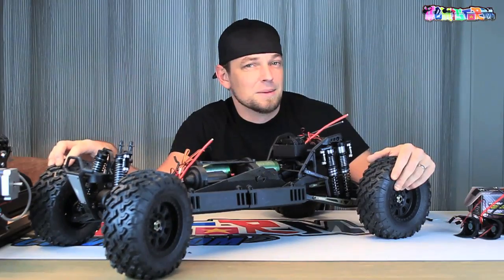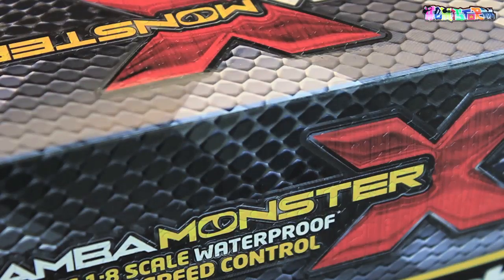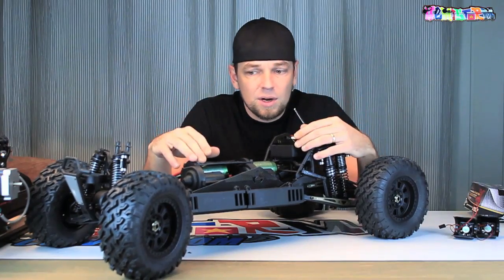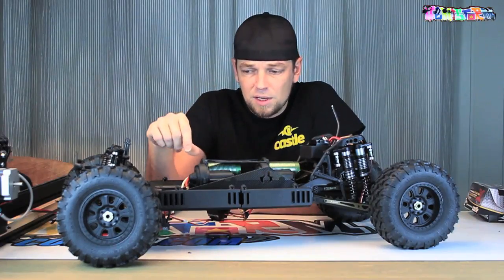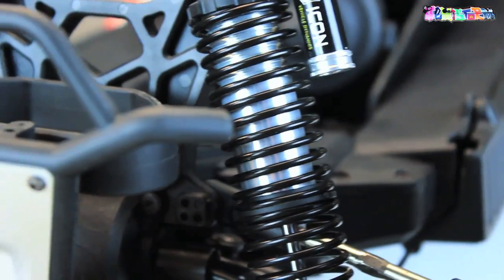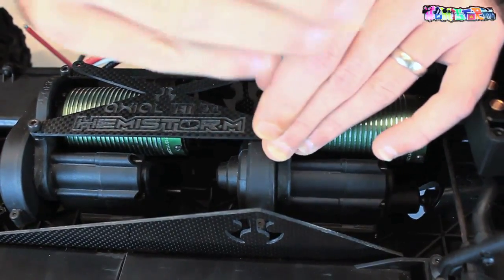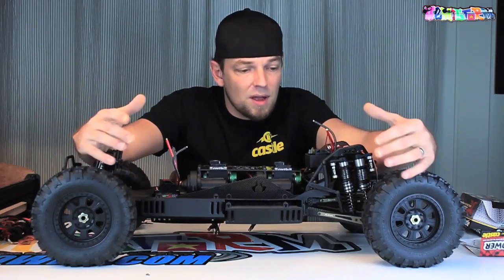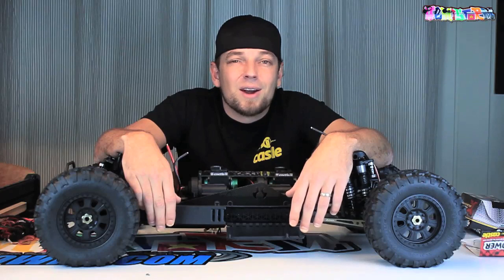Axial Yeti XXL - The BIGGEST just got BLOWN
I'm continuing work on my Axial Yeti XXL. That's right, double X! In a previous video, which you can find in the playlist, I split up two brand new Axial Yeti XL kits. A full spec list and a full list of downloadable drawings will be available once the project is entirely finished.

For now, it is time to fuse the chassis halves together. I'm doing that using a tabletop CNC machine called the X-Carve, which has been supplied to me by a company called Inventables. In the previous video you have seen my initial impressions about this tool, in this one you see how it actually applies to the RC cars that I built.

I was very skeptical at first. I did not have high hopes on getting the machine to run, or even being to be able to use it for something with an RC application without being a true headache. Turns out I was worried about nothing. I'm no poster boy. I still don't sugarcoat anything. Positive reviews or leaving out negative aspects of a product by trying to persuade me in any shape or form are just not me. So I will just say it flat out: this X-Carve kicks some serious ass! So far I've machined Delrin and carbonfiber, it will in the future even be used for aluminium, and it just doesn't stop to amaze me. To put it like this: for the kind of cash I spend on a cellphone you can get one of these. Seeing the possibilities it offers it's a pretty amazing concept, and most importantly (for me as a novice in CNC) exceptionally user friendly.

If you haven't understood it to the fullest from the video, from here on out you will see projects occur on my channel which I made using the X-Carve. On the Inventables website all drawings and a written description will be made available, free to use. This means what I'm making in my video, you can make at home, or at a friend's home, or at work, anywhere you have an X-Carve available.

What I do and try to explain in my videos is for you to have fun with, to hopefully inspire you, and to share with like minded people. This device just opened up an entirely new era in what is possible.

Any questions, as always, just shoot them in the comments box and I will try my best to answer them.

The electronics I'm running are a proven set up: the Castle Creations Mamba Monster 2 2200KV combo. Axial has put a similar setup, although rebranded, in the Yeti XL RTR, and after seeing several videos of it running I am thoroughly impressed. The Yeti is a large rig, with considerable weight, and a high torque system like this one will make it capable on a lot of different surfaces and in a variety of circumstances.

After having bad luck with a few of my more recent LiPos by Venom, I'm switching to a rather new brand called Dinogy Batteries. Dinogy offers a ton of different packs, for all sorts of applications, and for every budget. The Yeti XL will be tested on 4S first, so I opted for two Dinogy 2S 6500 mAh 65C packs to get the job done. These specs are impressive if you consider the cost, and I'm pretty confident they'll be up to the task, as Dinogy has been building a reputation for themselves in demanding applications.

The steering servo I selected is fairly middle-of-the-road, I installed a HiTec HS-7954SH. It delivers some decent torque, good speed and has good hold power, basically everything required to get those huge rims to point in the right direction.

Have a look at the playlist for more information about the Axial Racing Yeti XL Kit